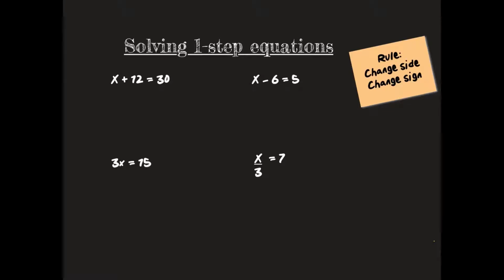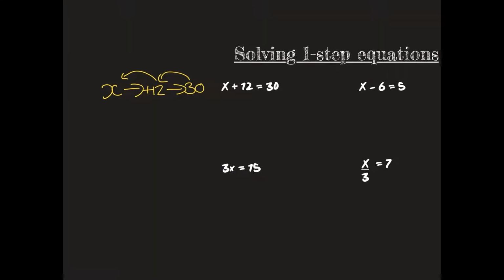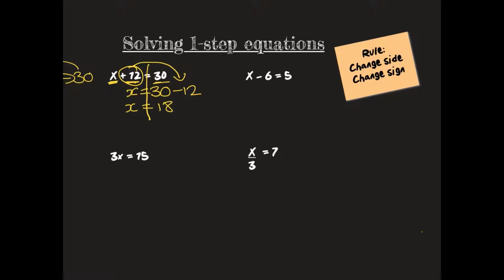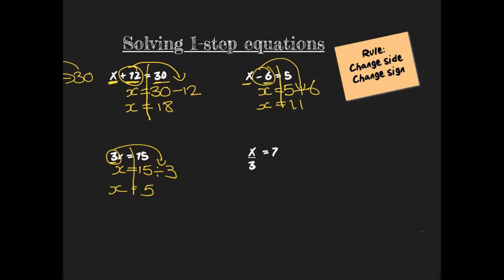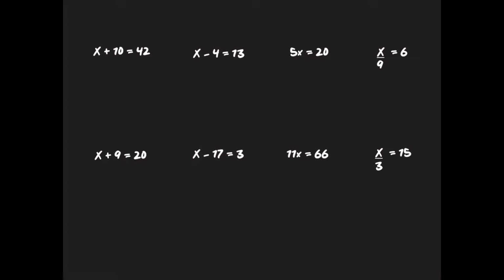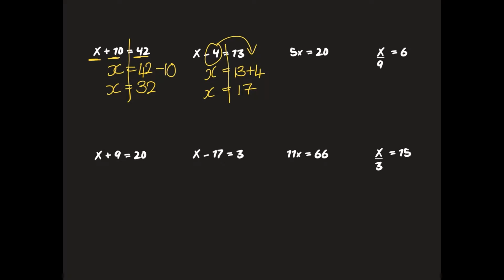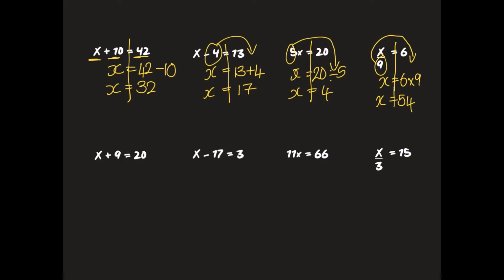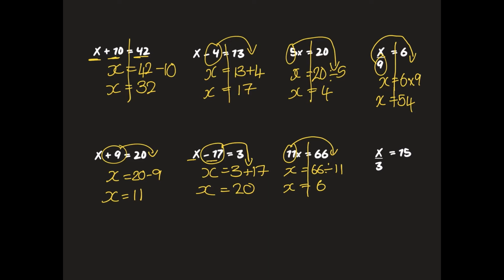One-Step Equations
Feel free to grab a sheet of paper and work through these one-step equations with me.  I have left places in the video where you can pause, do the exercise and then play to find out the answers.